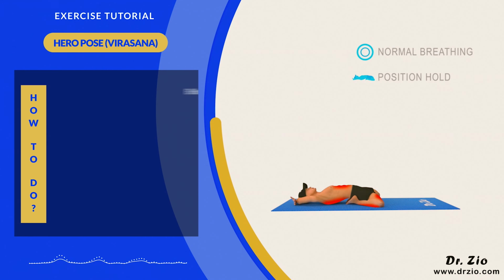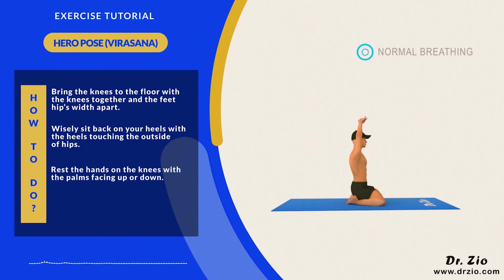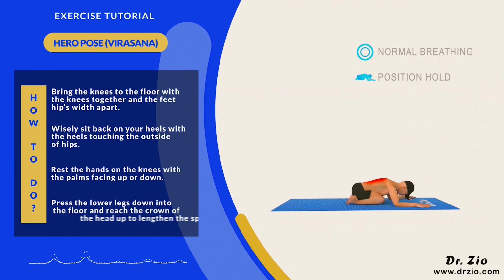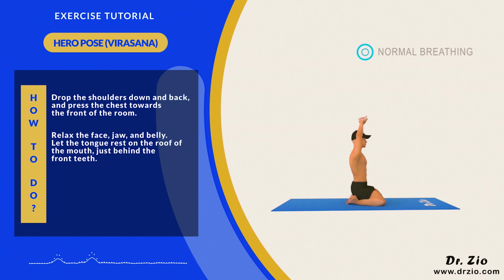How To Do: Hero Pose (Virasana) Yoga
👉Benefits
Stretches ankles, tops of the feet, knees, and legs.
Reduces swelling of the legs during pregnancy (through the second trimester)
Energizes the legs when they are tired.
Improves digestion and relieves gas

👉Tips
Keep your feet directly in line with your shins. Do not let your feet outspread wide open, as this can cause injury to your knees and groins. Keeping your feet in the same line as your shins will avoid twisting your knees.

Bring the knees to the floor with the knees together and the feet hip’s width apart. Wisely sit back on your heels with the heels touching the outside of hips. Rest the hands on the knees with the palms facing up or down.
Press the lower legs down into the floor and reach the crown of the head up to lengthen the spine. Drop the shoulders down and back, and press the chest towards the front of the room.
Relax the face, jaw, and belly. Let the tongue rest on the roof of the mouth, just behind the front teeth.
Breathe deeply through the nose down into the belly. Hold as long as comfortable.

👉Warning
Avoid this pose, If you've recent or chronic knee injury or inflammation.
If during this asana you have any kind of leg cramps or you have pain in your knees, then you should immediately leave that posture, do not forcefully try to do this asana.

Dr. Zio - Yoga Teacher

You’re not allowed to copy or modify any part of the video, or our trademarks in any way.